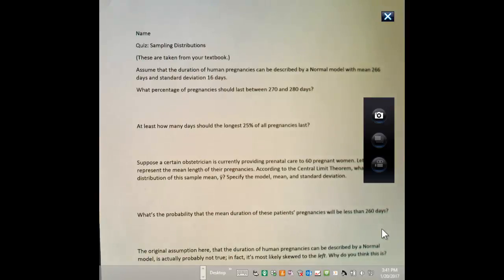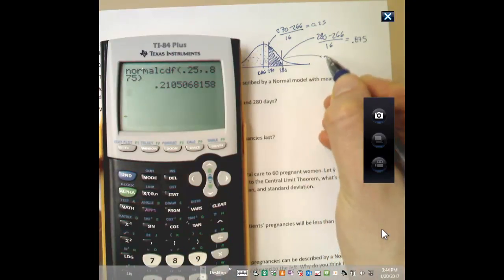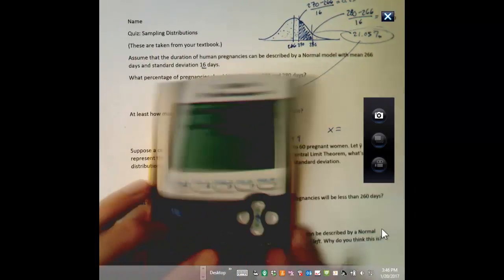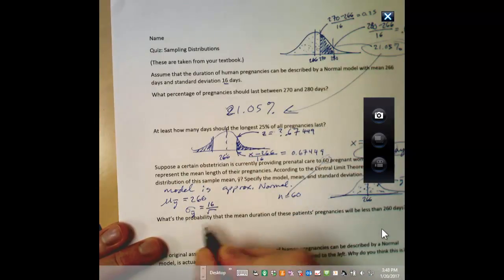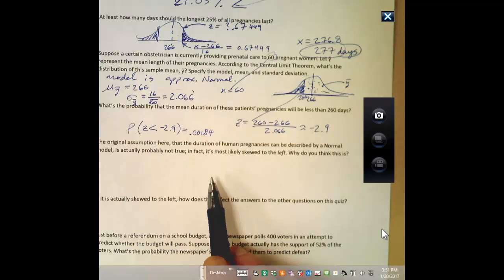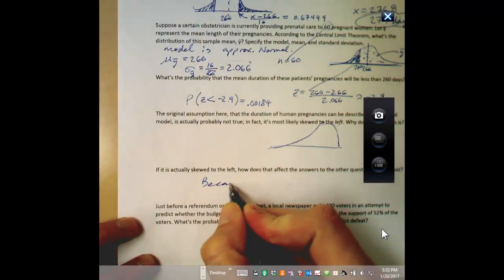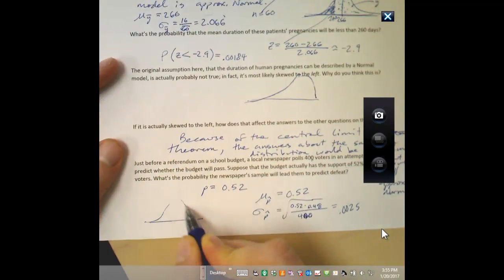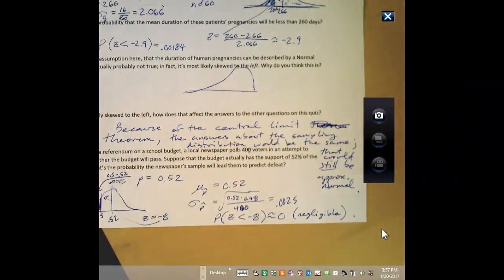AP Stat Quiz: Unit 5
A walkthrough of the recent quiz.